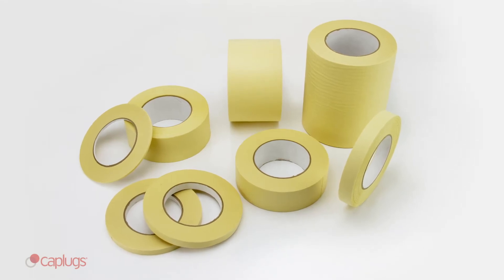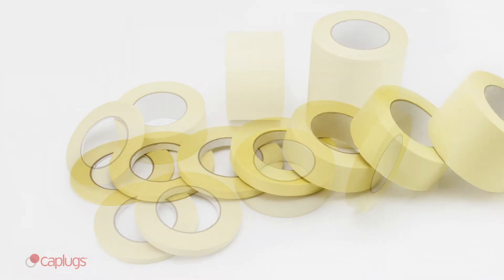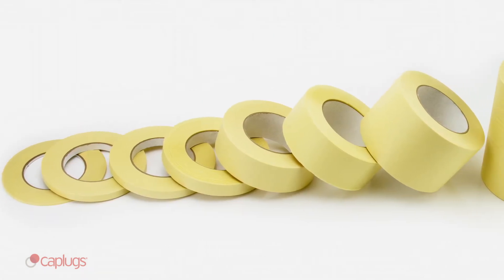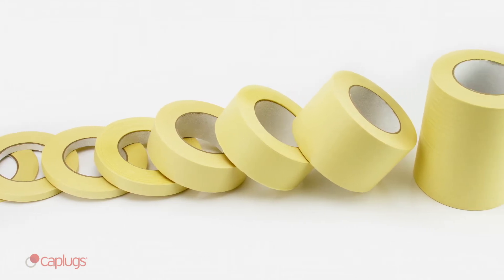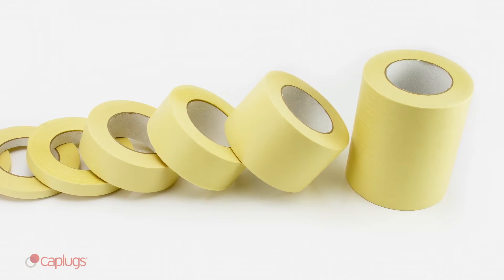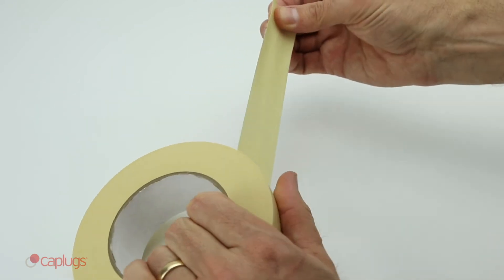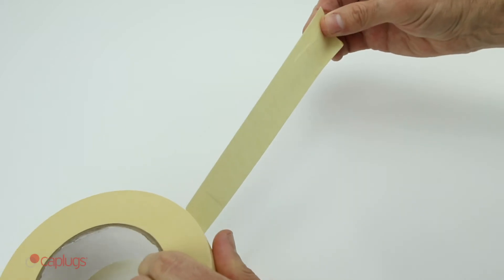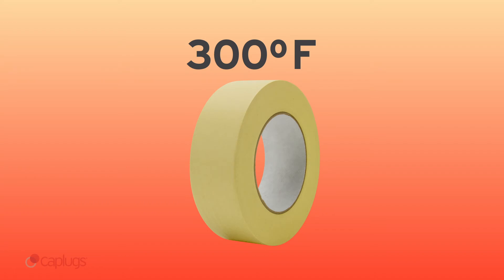Caplugs KD11-SH Series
Caplugs KD11-SH crepe paper masking tape is pressure sensitive and withstands temperatures up to 300°F. This masking tape has a fine structured smooth crepe backing with high strength and good conformability to curved surfaces. It provides both resistance to paint flaking and a clean well-defined masking line. KD11-SH leaves no residue when removed.